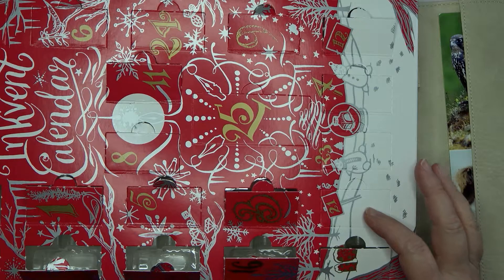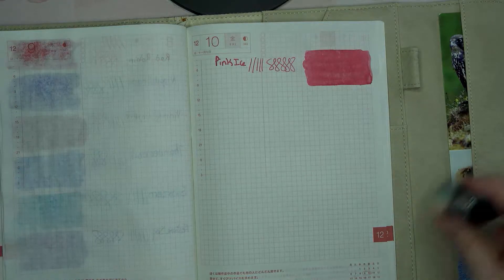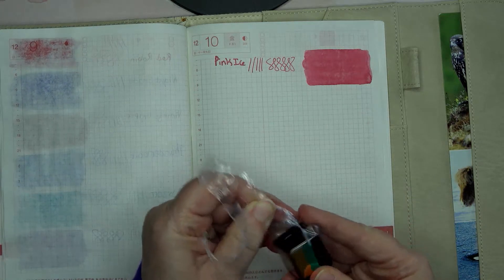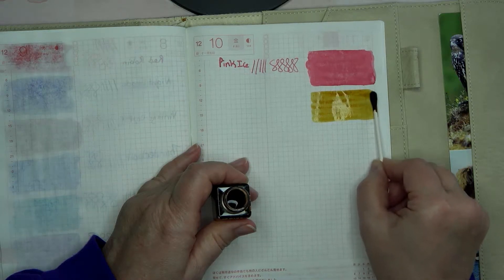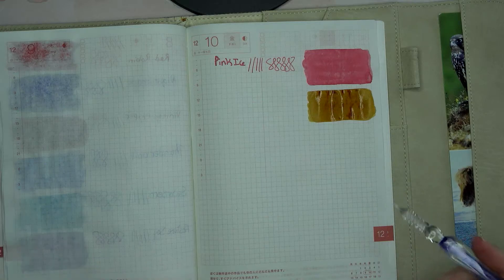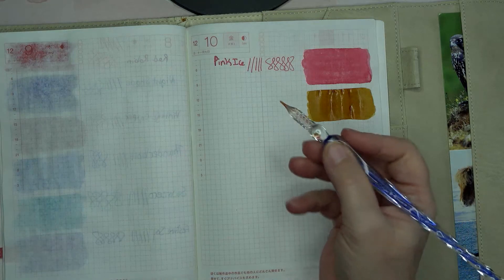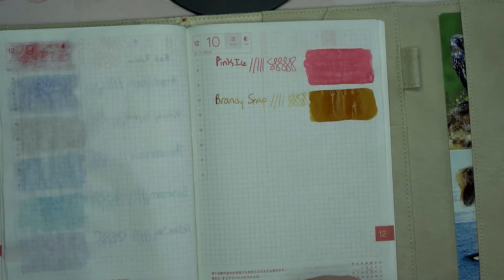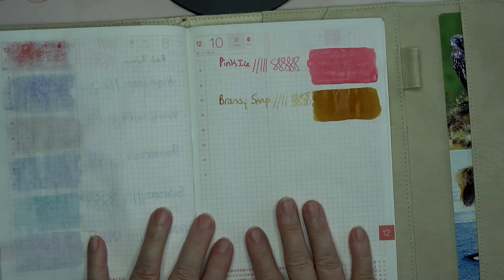Day 21 Of My Inkvent Calendar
Hello everyone, today It's day 21 in my Inkvent Calendar.
I hope you are enjoying this swatching. Thank you for

Things We Mentioned :

Planner Supplies from Amazon

Youtube Public Domain: Mr. Sunny Face